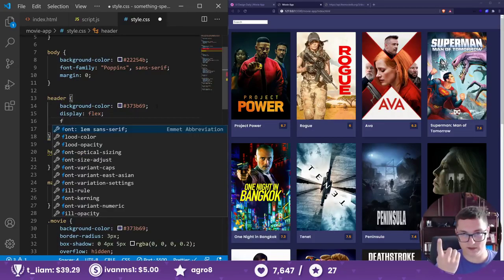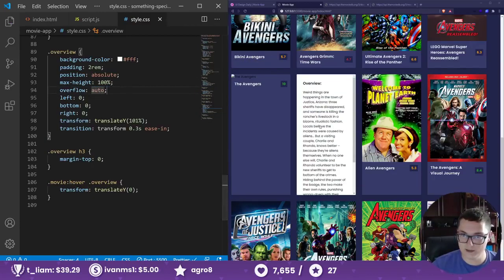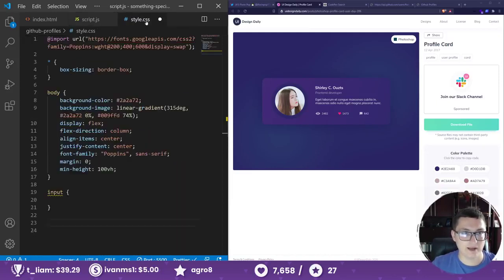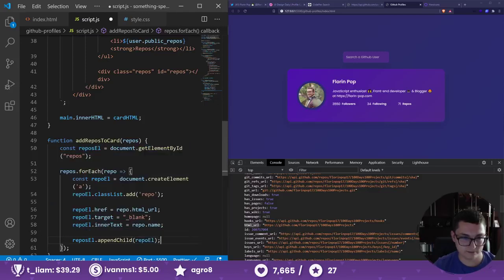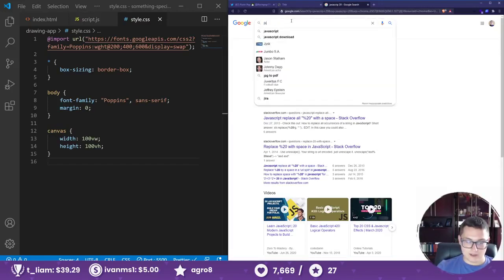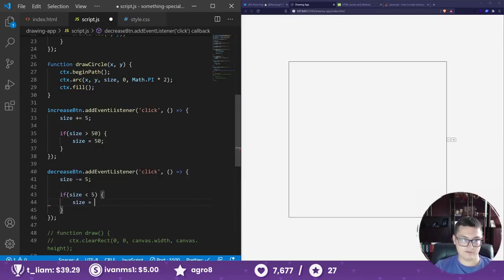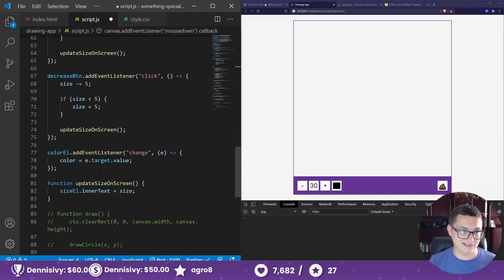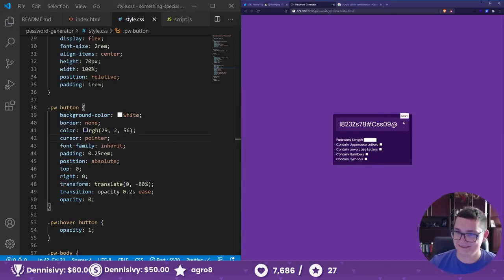10 JavaScript Projects in 10 Hours Coding Challenge 🔥 О3 01